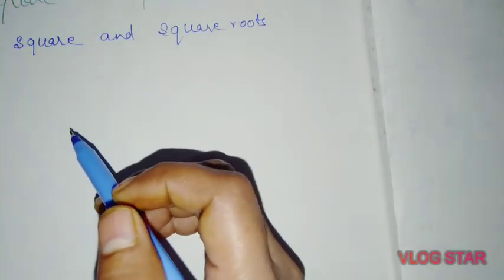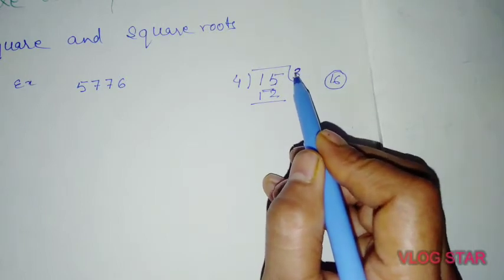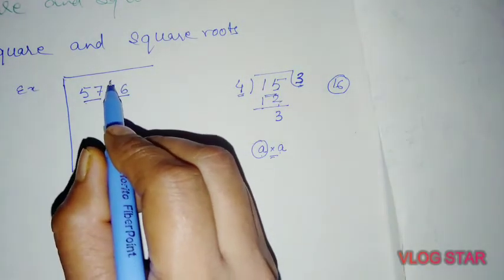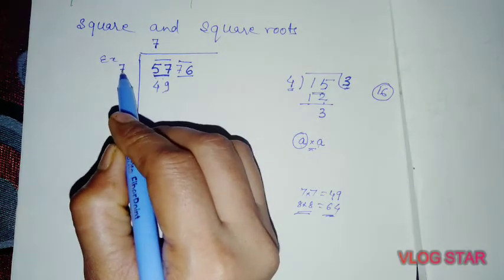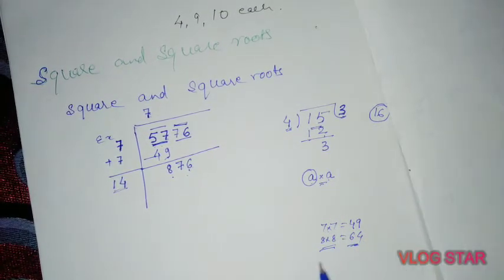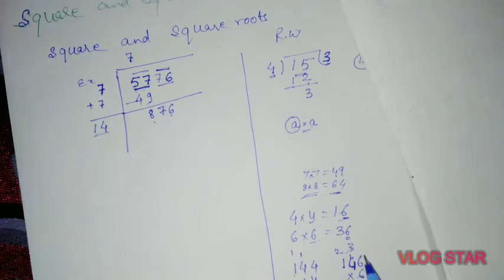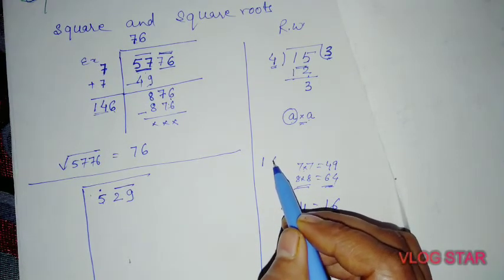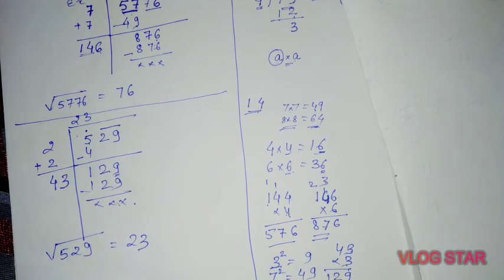Square and square roots